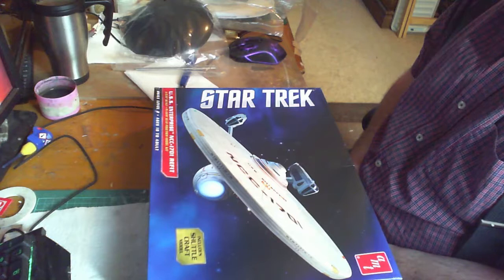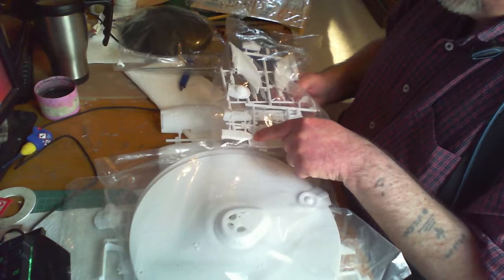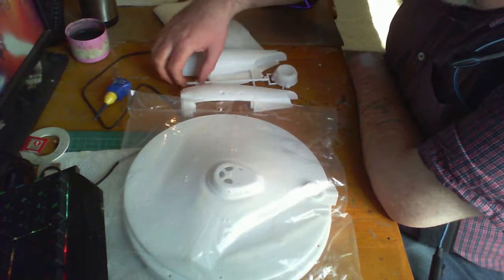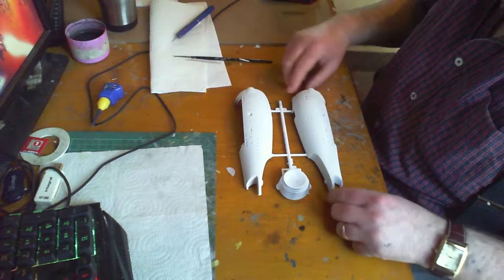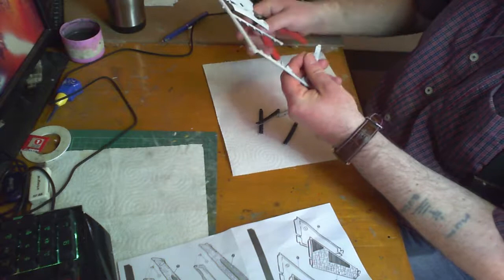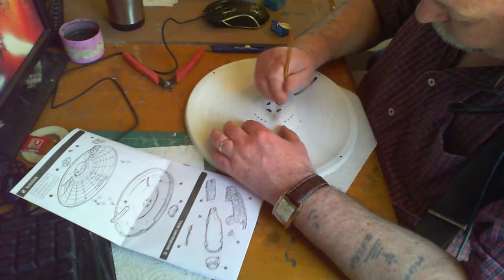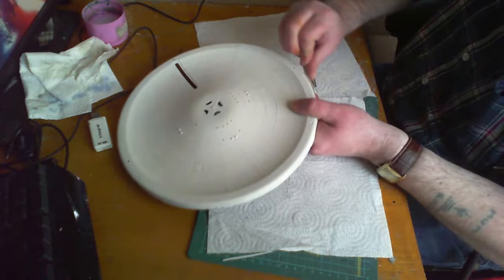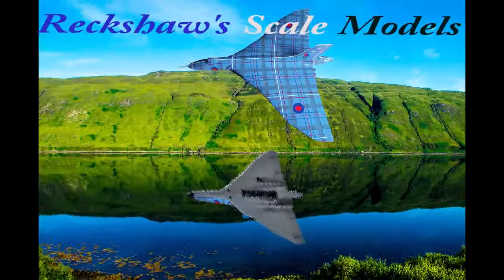Enterprise Refit & NCC1701 A Part 1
A straight forward build of the USS Enterprise NNC 1701 –A and the Refit by amt, scale 1:537. With a simple lighting set up.
Part one deals with the prep and painting of the kit